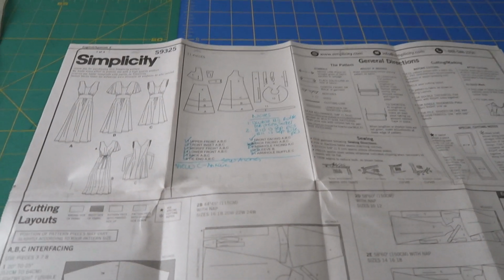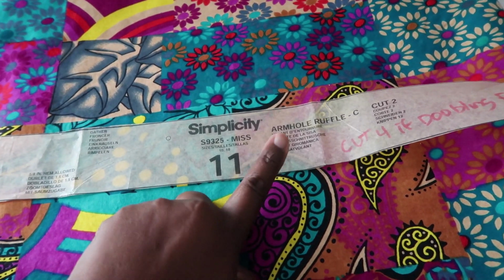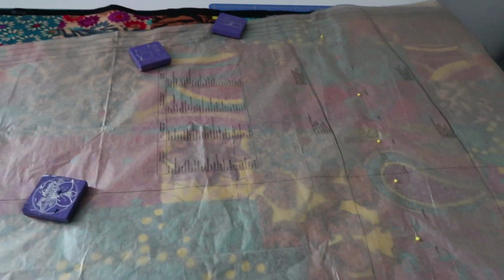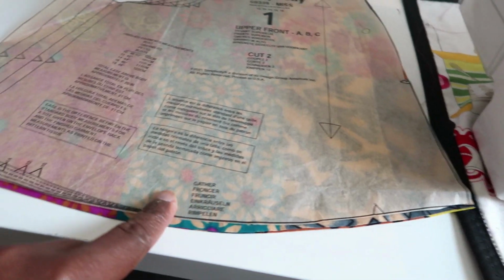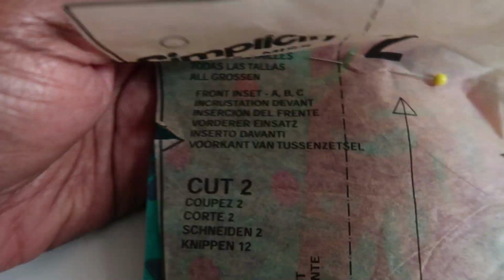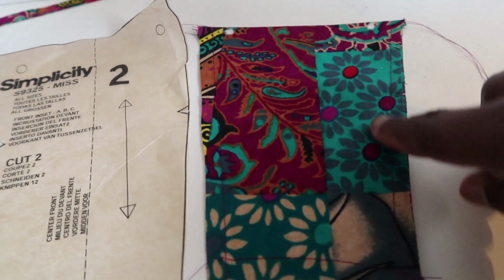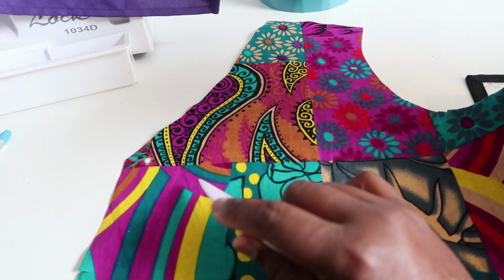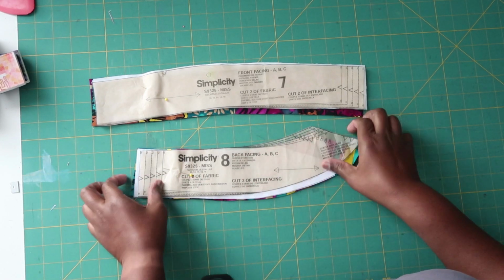[706]S9325 Subscriber Pick SewALong Plus Tips and Fixing Pattern Error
Today is the S9325 SewALong. Time Stamps Are Below, you can skip as you choose, BUT pay close attention to the error in the Pattern. Let me know if you decide to make this dress.

1. Visit SewNaturalDane for Sale going on now until August 31st
2. Pattern S9325 is out of print but you can find it on Etsy or Amazon.
3. Fabric: Apologies, could not find where I purchased, so I can’t link to fabric store.  However, this is an Anakara Fabric, which is 45" wide.

TIME STAMPS
00:00 Intro & Quick Notes
04:09 Pattern and fabric prep
09:03 Making sure my pattern pieces fit on 45” wide fabric (recommend cutting pc 4 on fold)
12:49 Let’s Start Sewing Bodice
18:23 Demo of understitching
21:48 Sewing The Back Bodice Pieces and Attaching to Front Bodice.
25:04 Facing Pieces and How I Create A Clean Finish
32:47 PATTERN ERROR AND HOW I FIXED IT
38:11 Attaching the Midsection of the front bodice and sewing the lower front part of skirt
COMPLETE TIES PER INSTRUCTIONS
44:37 attaching waist ties to back bodice
45:58 View C (step 29) Start Final Steps and Finishing the Dress
55:44 Final Pattern Review and Pictures of Me In The Finished Dress
1.

2. Sewing Accessories (Garment Labels, Buttons) Thank you again for your support!
1.
2.
3. Read all about here and you can still shop enamel pins and garment labels
4. Where to Shop The Fabrics
5. Where to Shop The Garment Labels About Affiliate links: if you purchase by clicking on these links, there is no cost to you, I receive a small commission that helps support the channel. Thank you in advance for your support.
4. Patterns Suggested For Plus Size & Weightloss Where Else You Can Find Me: Instagram